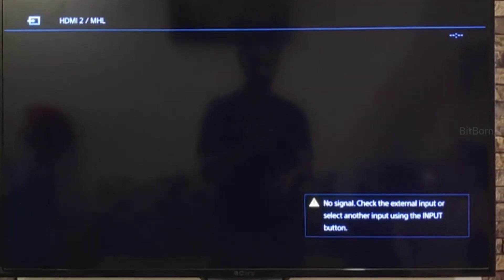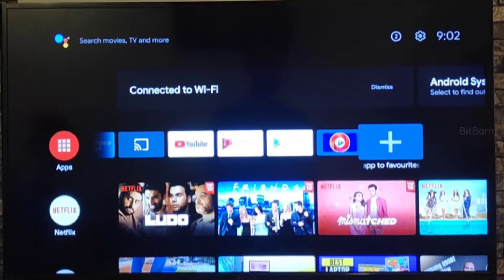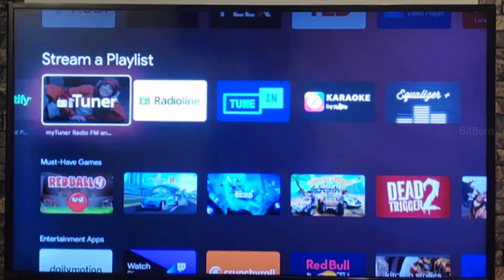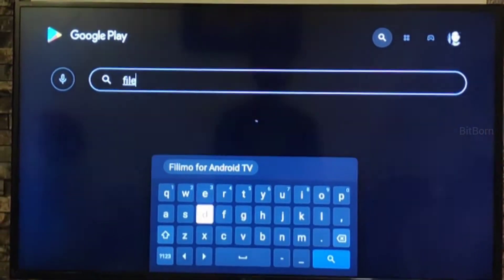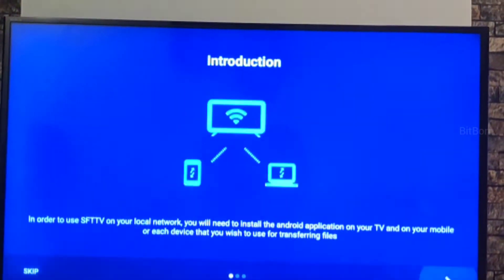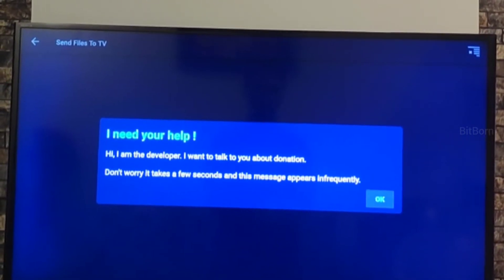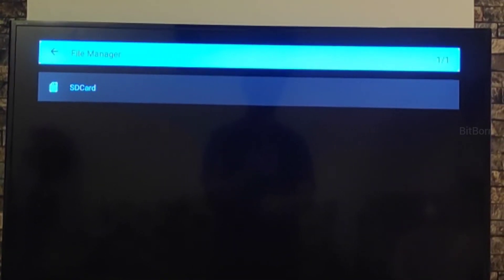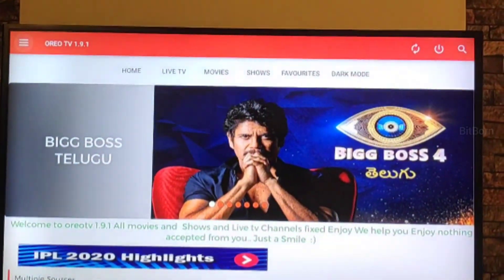How To Install Oreo TV on Mi Box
How To Install Oreo TV on Mi Box 4K or Mi TV Stick 1080P. You can find the same apps on Fire TV Stick as well.

Mi Tv Box 4K
Amazon Fire TV Stick

Just follow the steps and enjoy free TV everyday.